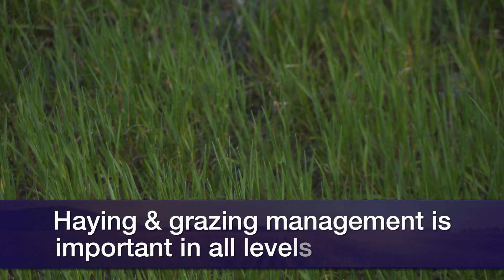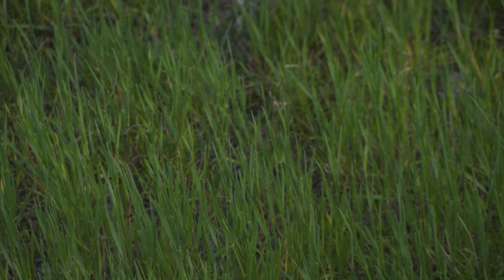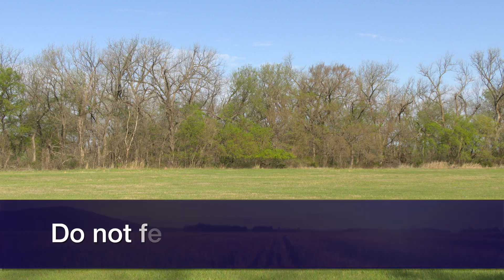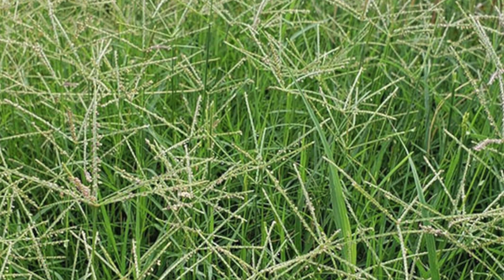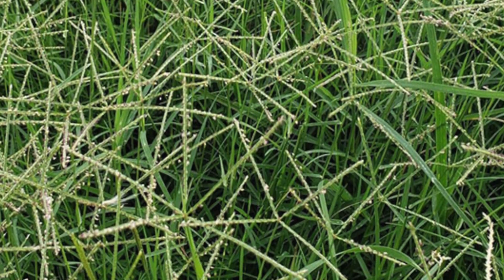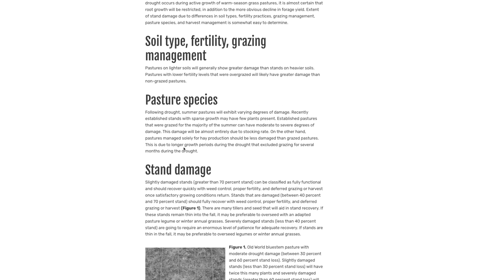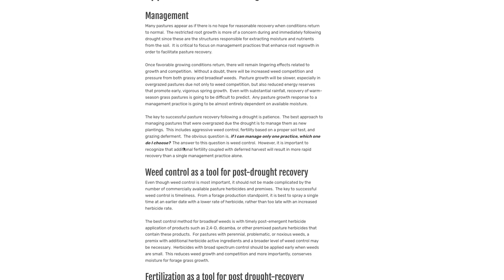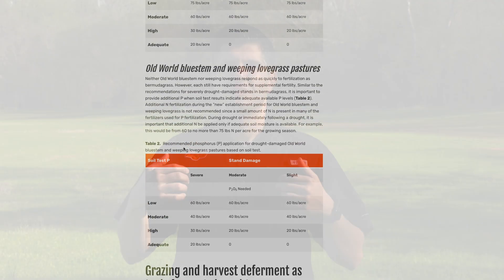Is it Time to Manage Bermuda Grass Pastures?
Alex Rocateli, OSU Extension forage specialist, has advice for managing Bermuda grass pastures during the spring and summer months.